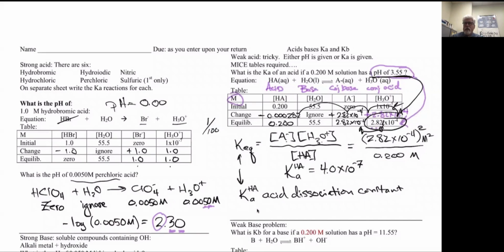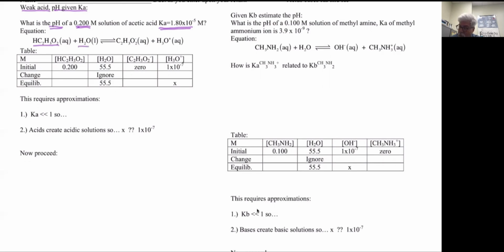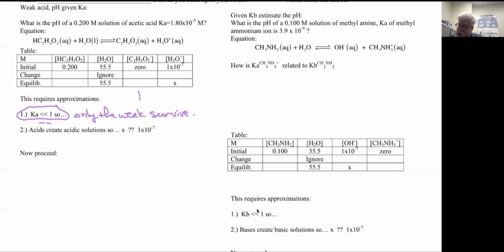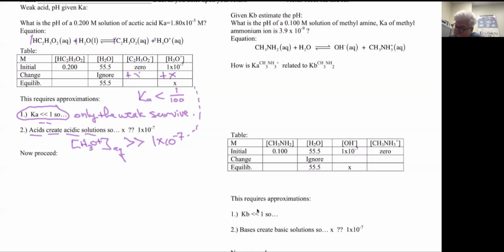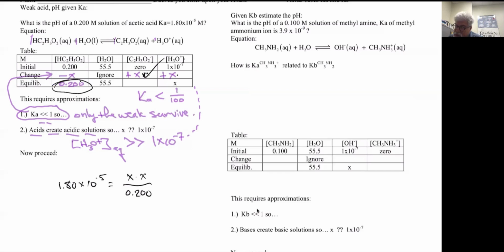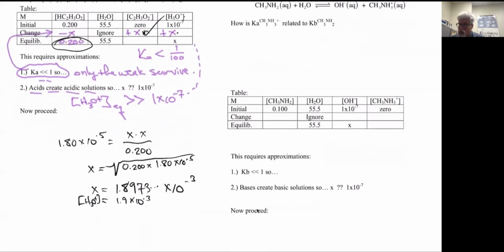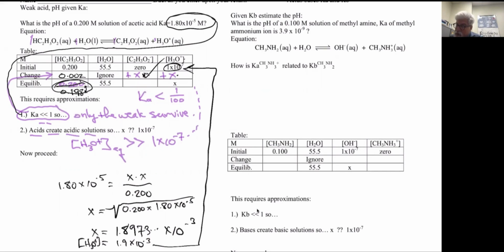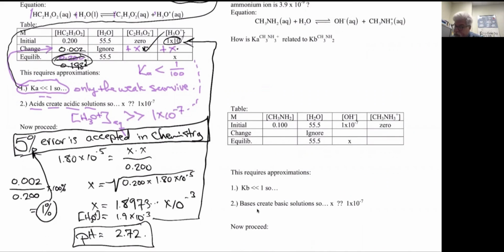Ka2pHPart3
What is the pH for a solution of a weak acid?